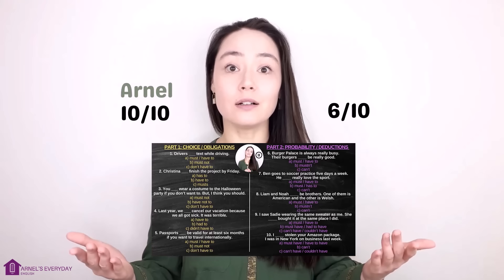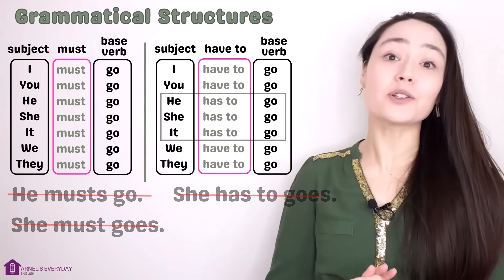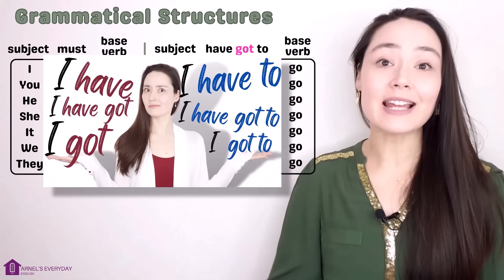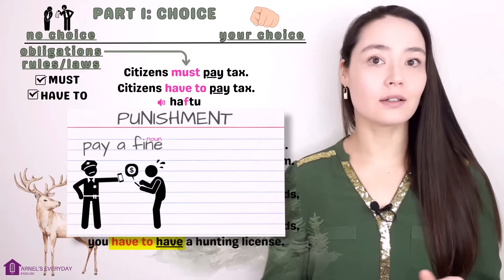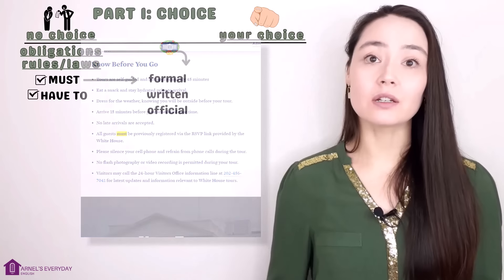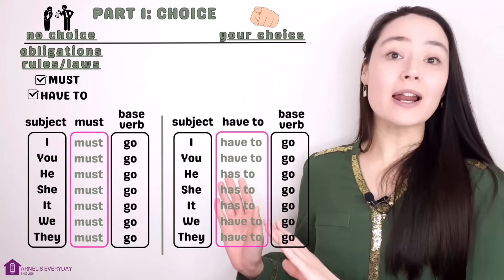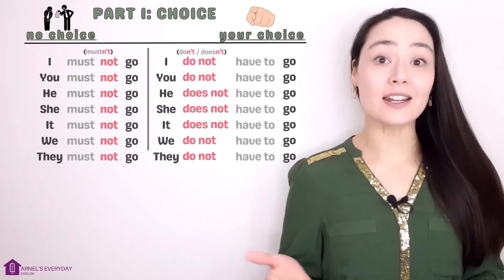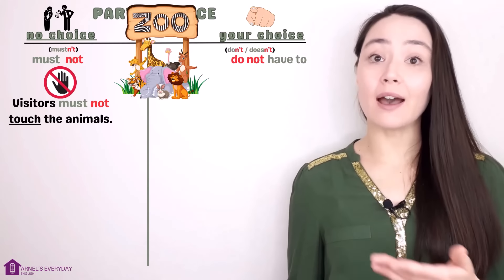MUST or HAVE TO? modal verbs in English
Learn how to use the verbs MUST and HAVE TO in today's lesson.
Part 1: choice / obligations
Part 2: probability / deductions

We'll look at the structures: must, have to, have got to, must have, had to have, can't have, couldn't have

I know all of these can be pretty confusing. Try the test at the end of the lesson and let me know your score in the comments below!

TIMESTAMPS:
00:00 intro
01:04 grammatical structures of "must," "have to," and "have got to"
02:58 PART 1 CHOICE / OBLIGATIONS
09:12 "must NOT" vs. "do NOT have to"
13:00 personal obligations
14:48 PART 2 PROBABILITY / DEDUCTIONS
17:36 "must / have to" vs. "can't / cannot"
18:20 "must have been / had to have been" vs. "can't have been / couldn't have been"
23:25 TEST

2.
Jurassic World (2015)
6. Titanic Image: TITANIC IMAGE: By Titanic, a production of Paramount Pictures, 20th Century Fox and Lightstorm Entertainment. - &quot;Titanic Movie Poster (#2 of 9)&quot;. IMPAwards. June 26, 2008.
Titanic (1997)
7. "I have to" clip  The Sopranos (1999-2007)

For images / graphics / stock videos / thumbnails:
✅ Canva

Arnel